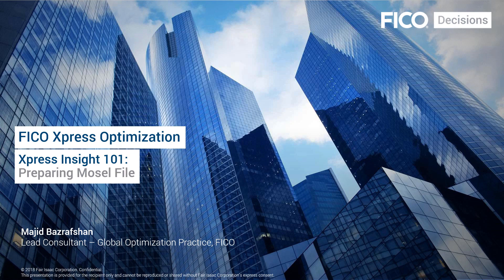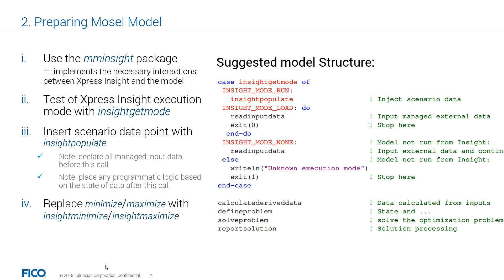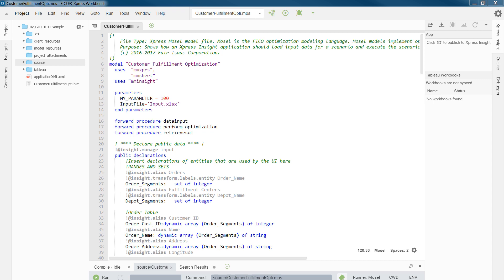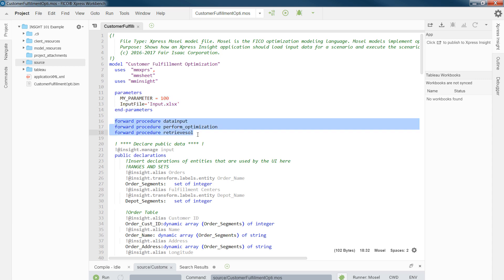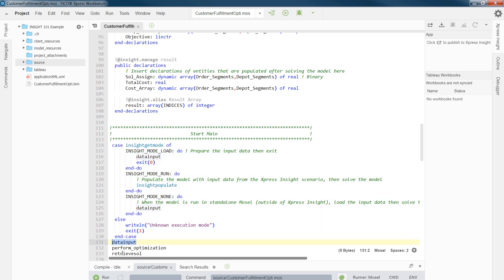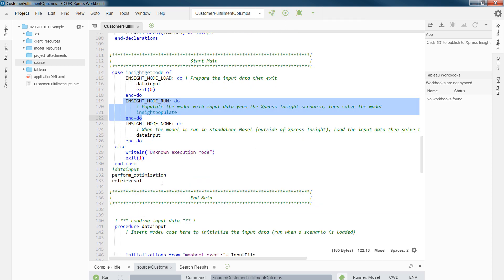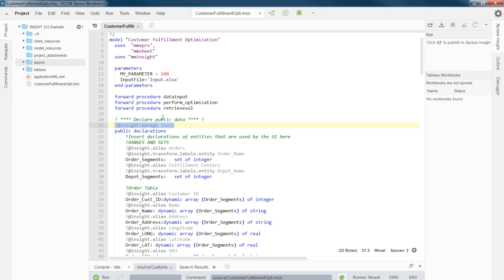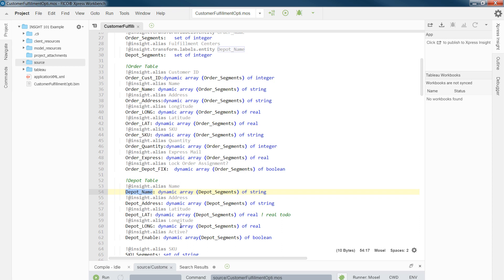FICO® Xpress Insight #3: Building Applications – Prepare a FICO® Xpress Mosel File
In this video, you will learn how to make your Xpress Mosel model compatible with Xpress Insight. When this step is complete, the model can be easily ingested into an Xpress Insight application. This is the third of a 10-part tutorial series on Xpress Insight.